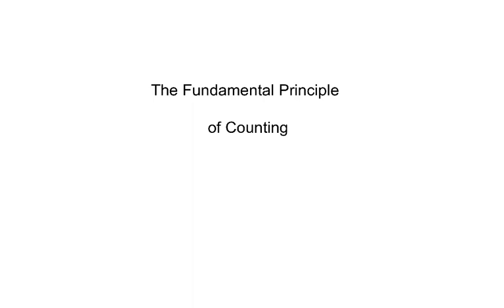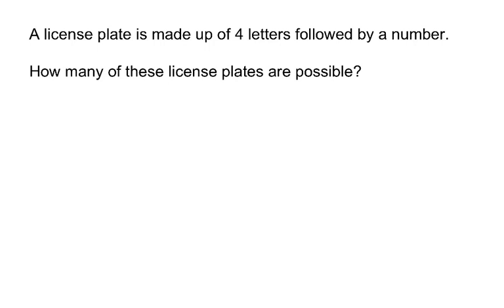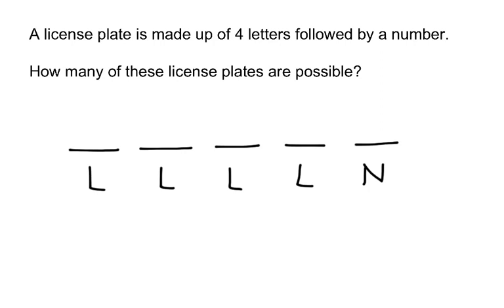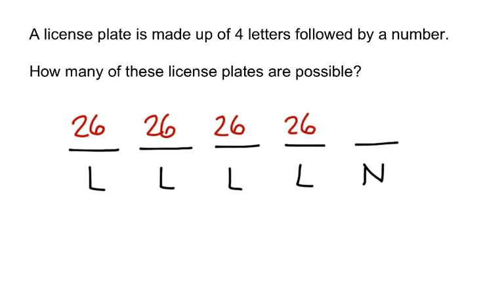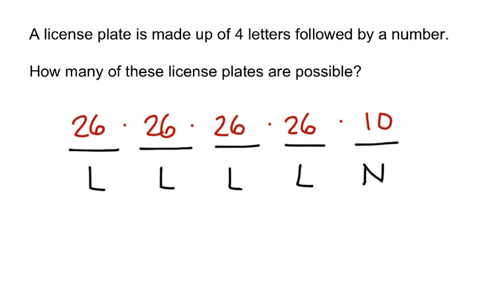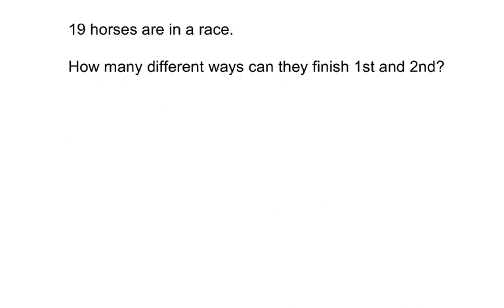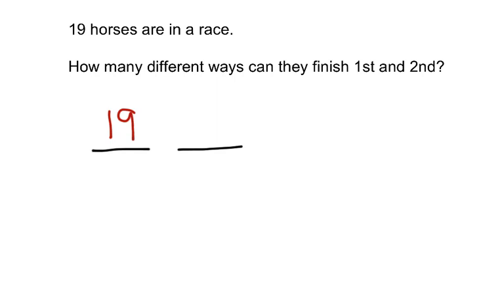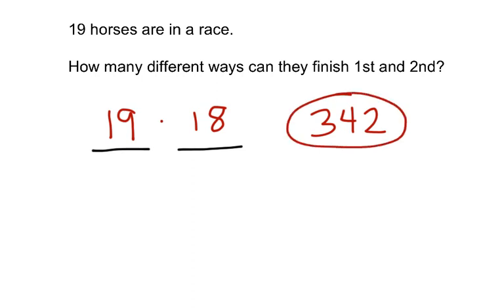Fundamental Principle of Counting